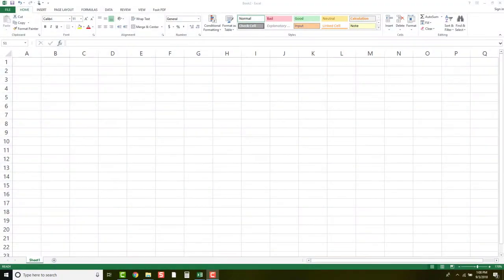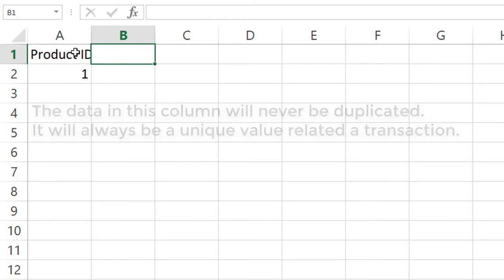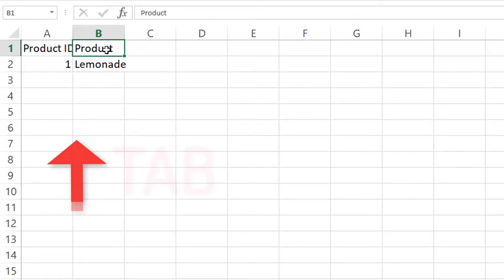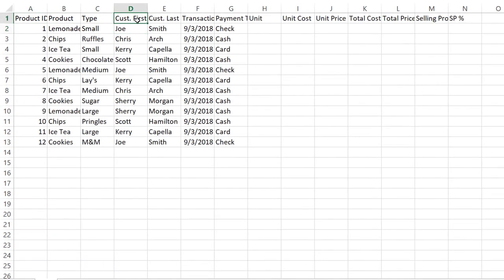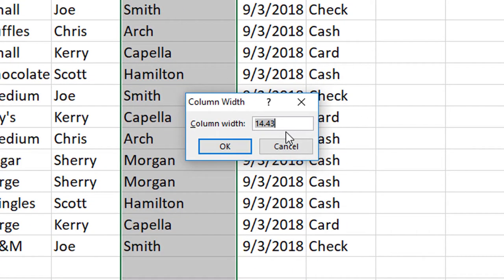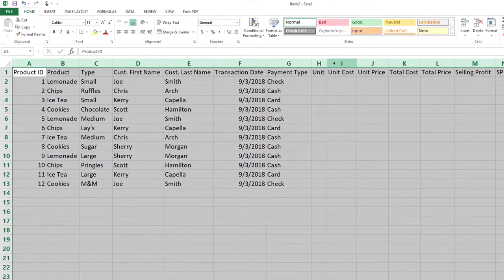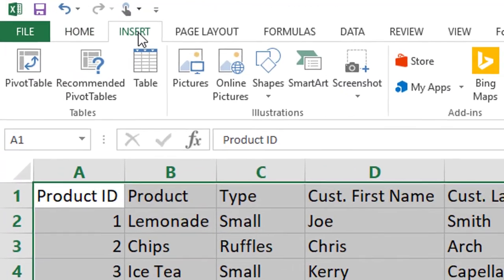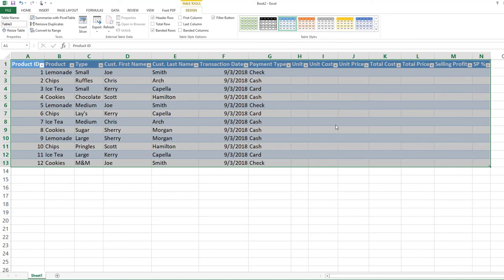When life gives you lemons...Creating a Data Table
We are moving forward in our mini series with Day 3. This is where we begin our story.

What is the one piece of data that any company- either a private owned, public, or start up need? CUSTOMER DATA!

We begin as basic as an entrepreneur can go- A LEMONADE STAND! Even at an elementary lemonade stand data is important.  Please provide us with feedback. If they are confusing or hard to understand send us that email also. We are here to serve you and help empower you to grow your business or gain that next promotion.

My Gear:
Editing Software:
Adobe Premiere Pro

Microphone:
The Mic Shock mount with shield
The mic
Desk Boom Mount